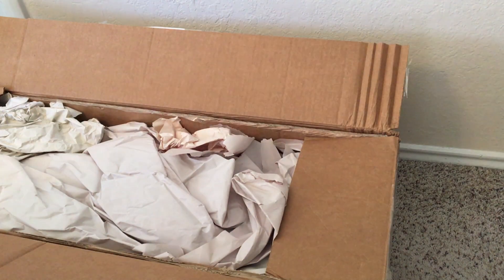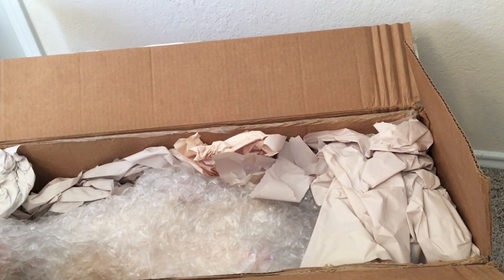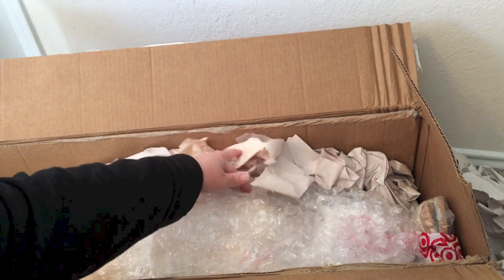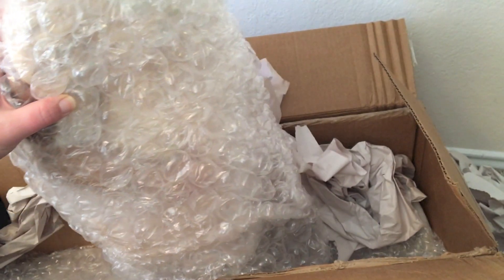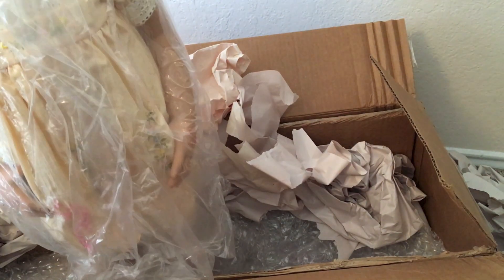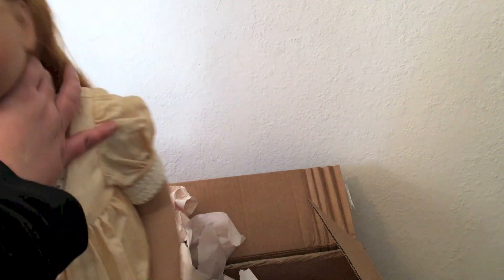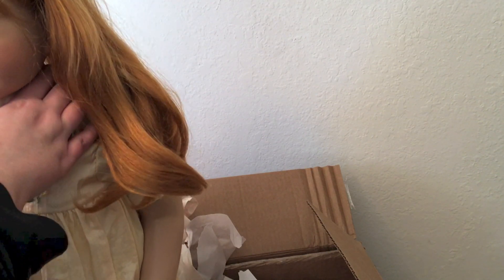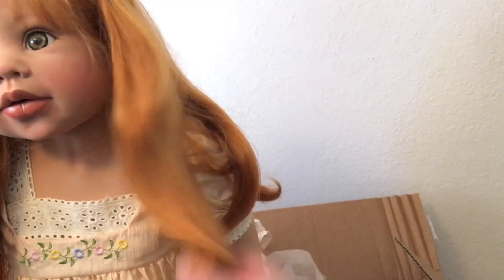Sandy Masterpiece Doll Box Opening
THIS CHANNEL IS FOR ADULT DOLL COLLECTORS - these dolls are NOT toys and are made by and for adult collectors. Most of my dolls and videos are HORROR themed and NONE of my content is created with anything but ADULTS in mind. *** THIS DOLL HAS BEEN SOLD ***